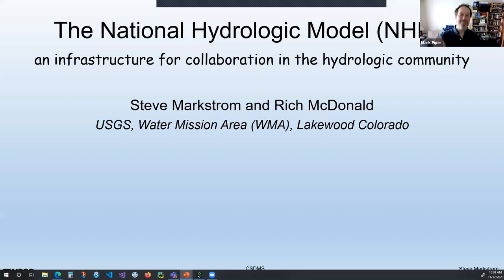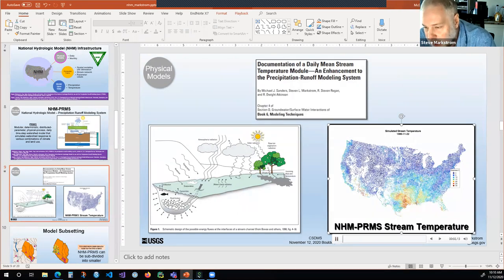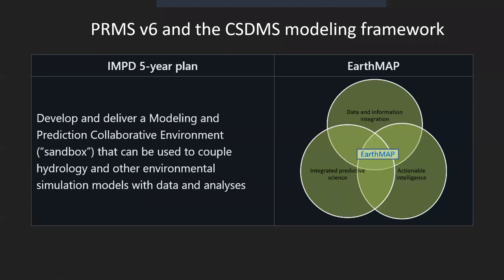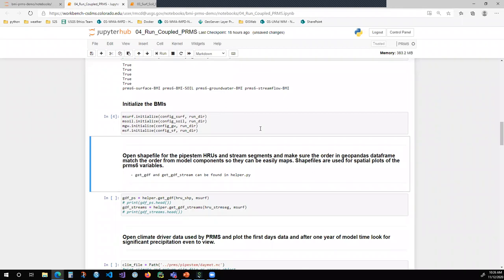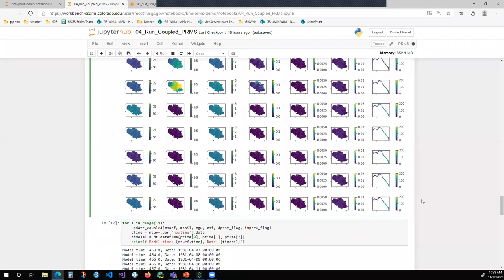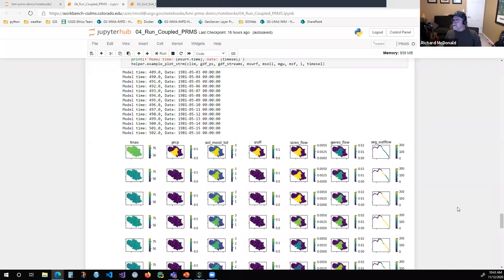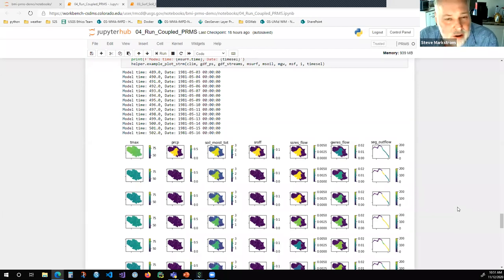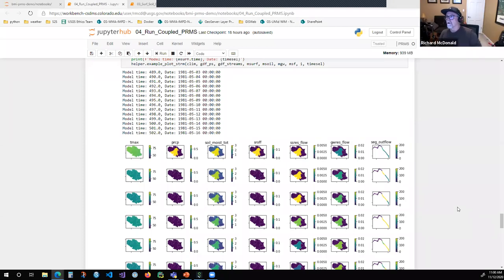Steve Markstrom & Rich McDonald U.S Geological Survey – Water Mission Area United States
USGS National Hydrologic Model: Continental Scale Modeling for Decision-making, Research, and Education